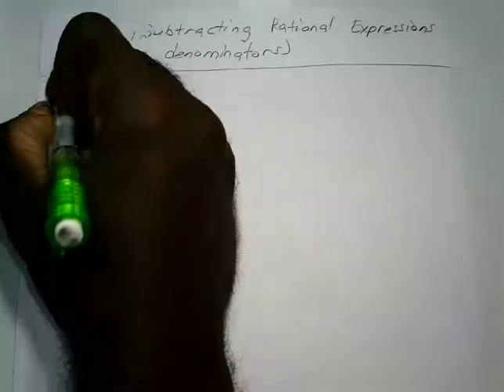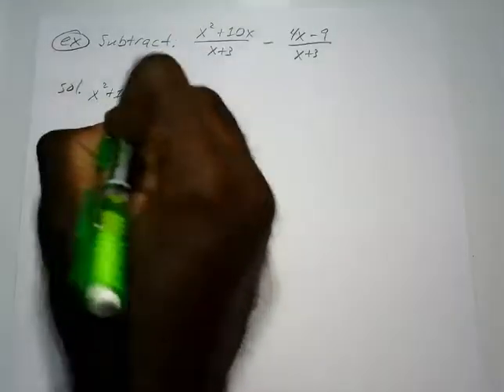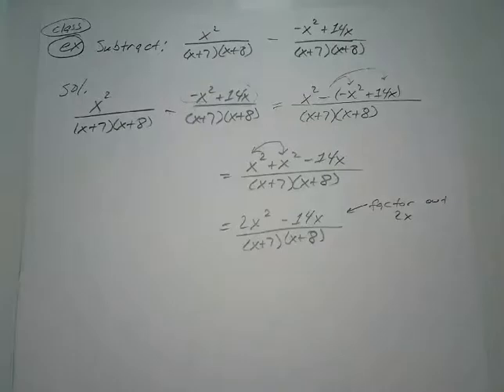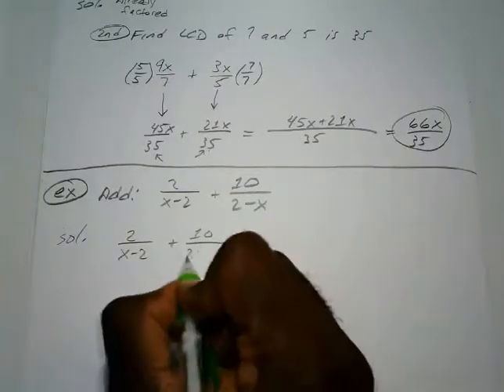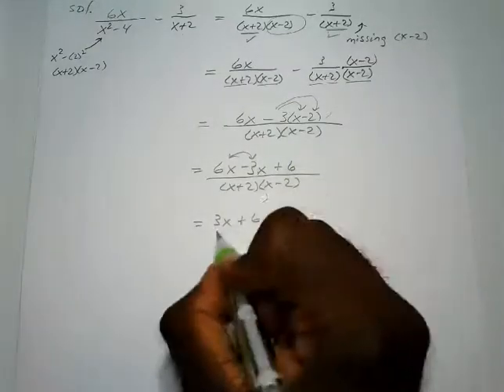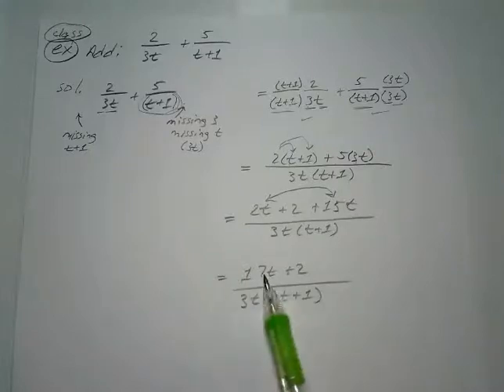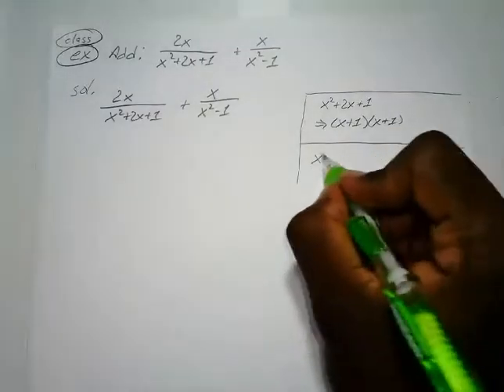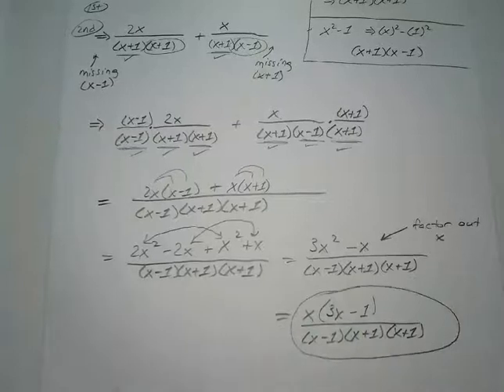Adding and Subtracting Rational Expressions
Adding and subtracting rational expressions with like denominators, adding and subtracting rational expressions with unlike denominators